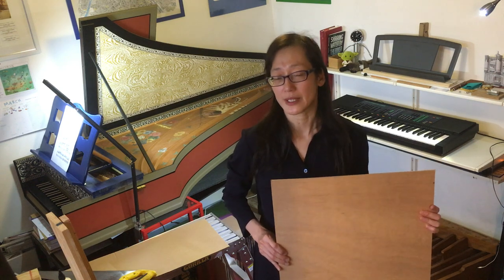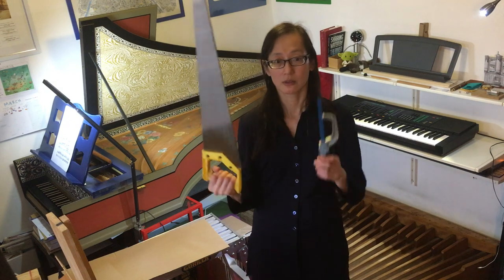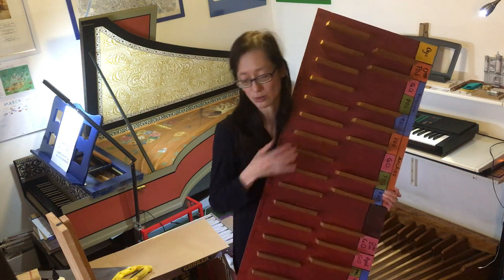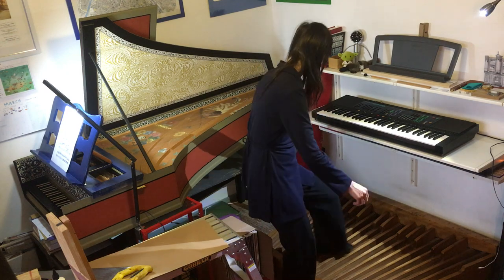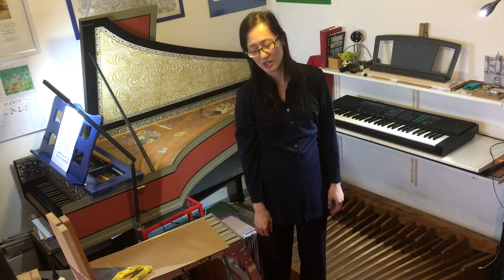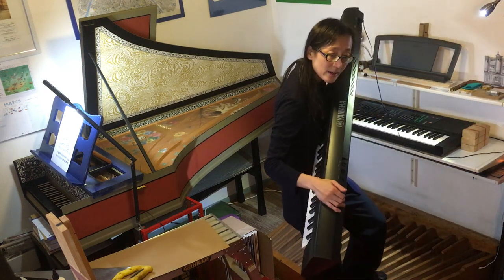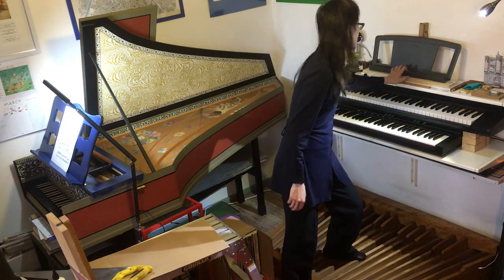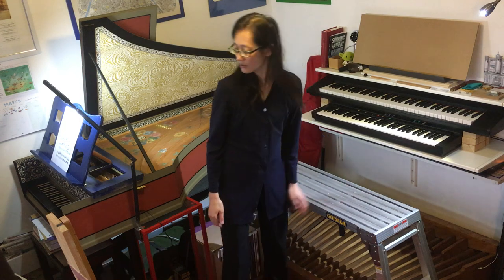DIY emergency practice organ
Can a dummy pedalboard be of any use at all? I made the dummy with balsa many years ago at a time when it was rather inconvenient for me to go to practice the organ in a church.  Back then I did it partly also to kill time as I didn’t have much work, and to help my imagination when learning new organ pieces on a $200 Casio keyboard.

Over the years, I waited and waited, finally, I found a tracker action pedalboard in New South Wales on eBay at A$99, and I bought a MIDIkit from a gadget company for no more than €150 including shipping at that time. Together with the pedalboard, I sent them to an engineering to set up for me. You can easily save that money if you are confident to do it yourself (patience and time).

Very important! Keep things simple and easy to use.  The two keyboards you see in this video both have built-in speakers and the traditional MIdI port at the back.  The top keyboard is a 76 keys Yamaha digital piano (NP-31), it is extremely transportable at about 8kg. The bottom keyboard is an out-dated Yamaha hammond from probably the late 1970s or 1980s that was given to me for free about 2 years ago, it replaced my other bulky and heavy Yamaha full size digital piano.

Important! If you have no to very little budget!  The whole set up is very simple, and extreme low budget. One does not need computer connections or external speakers or amplifiers.  The initial set up of this whole thing cost me about A$1,000 at the time.  I had been replacing keyboards for slightly better touch and sound quality over the years.

DIY!  I hope this video gives you some ideas to create your own version of practice machine in times of lock down or potential lock down.

1
9

Stay safe, stay well, and stay sane, and don't forget to have fun!